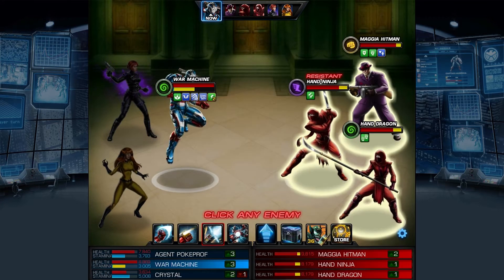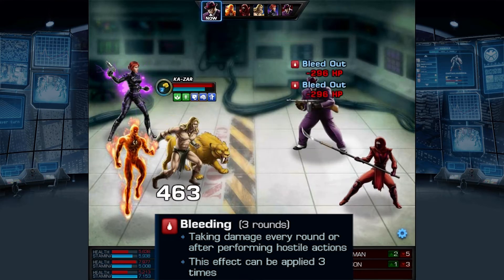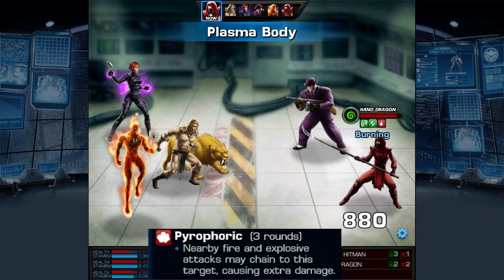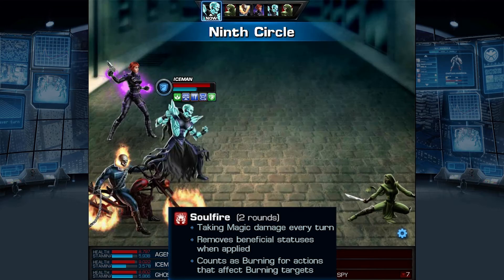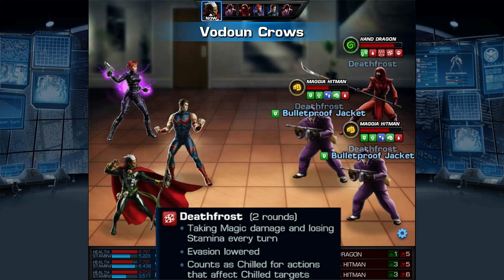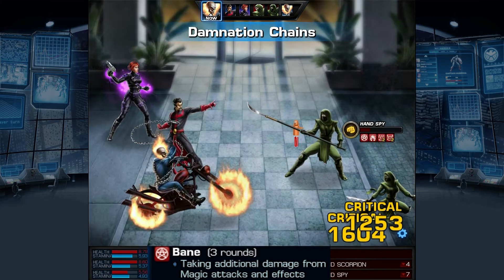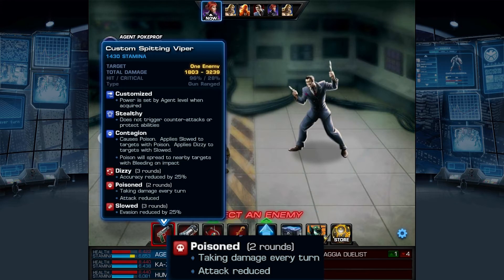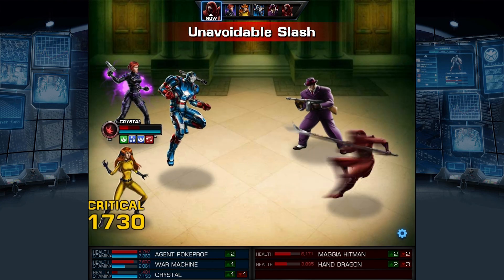Marvel: Avengers Alliance Breakdown! Attrition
Attrition debuffs can be nasty thanks to their damage over time and weakening effects. In this video, we go over the main ones you'll encounter as a member of the Alliance!